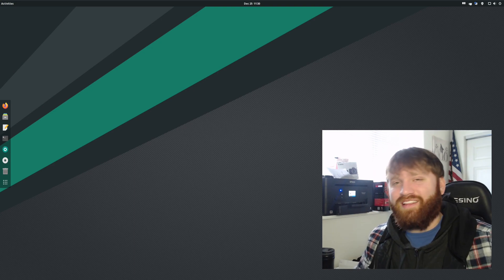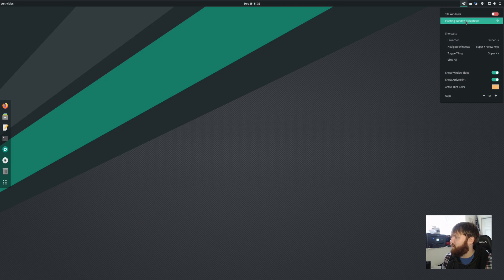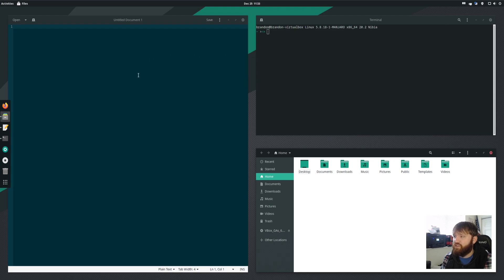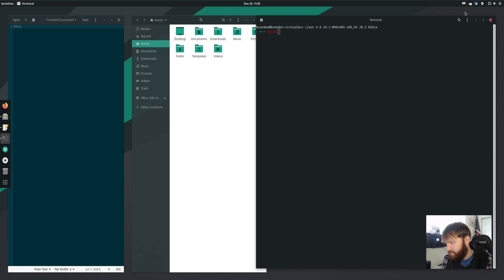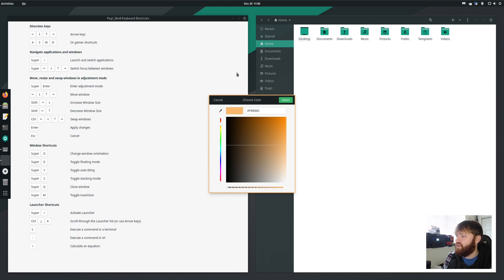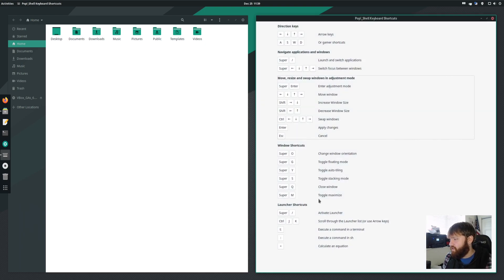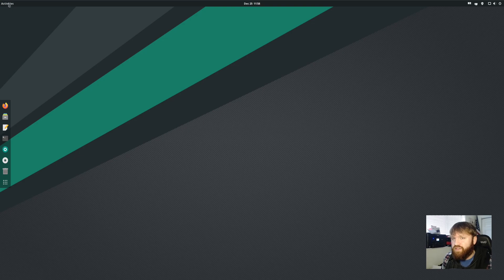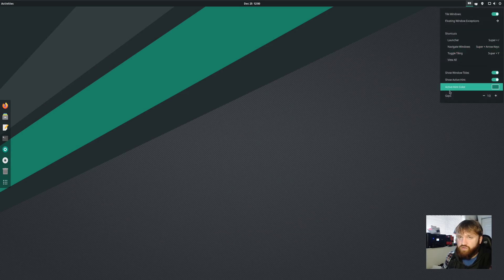Pop!_Shell - Window Tiling Extension for GNOME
Pop!_Shell is a tiling window manager extension that you can add over any GNOME desktop environment.

Tiling window management in GNOME is virtually nonexistent, which makes the desktop awkward to interact with when your needs exceed that of two windows at a given time. Luckily, GNOME Shell is an extensible desktop with the foundations that make it possible to implement a tiling window manager on top of the desktop.